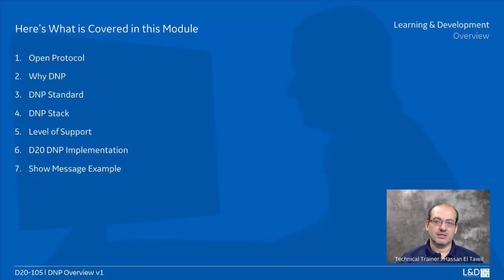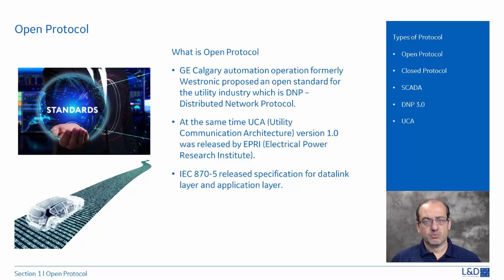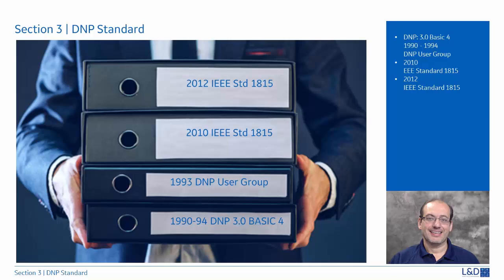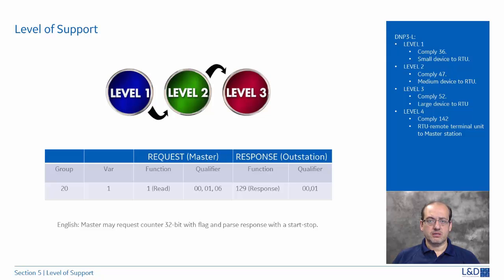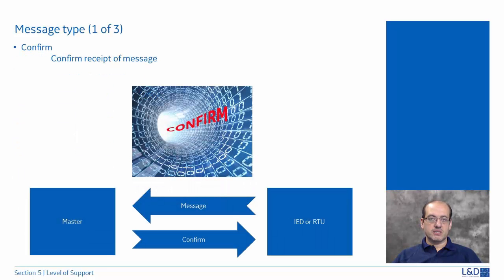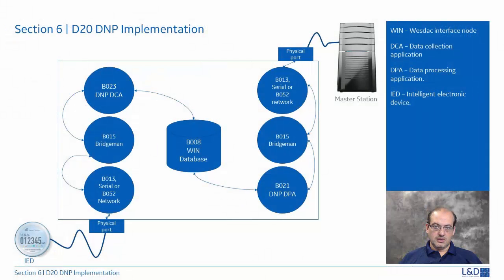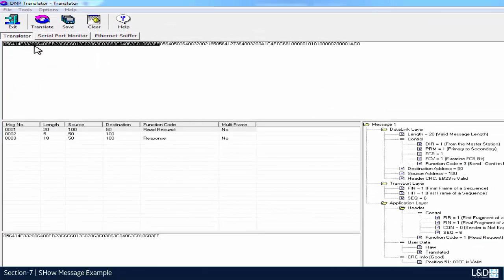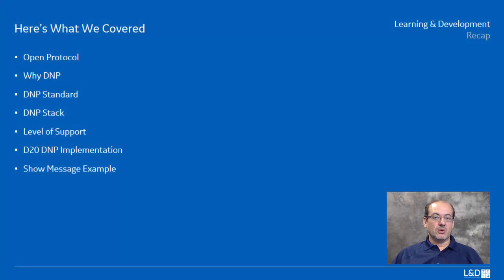D20-105 l DNP Overview v1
This module provides a brief history of utility protocols and the introduction of DNP as one of the first widely accepted open protocols. It discusses the evolving standards, the DNP stack and also the levels of support. It rounds out with the D20 DNP implementation and a example of live communication between a Master and an IED.